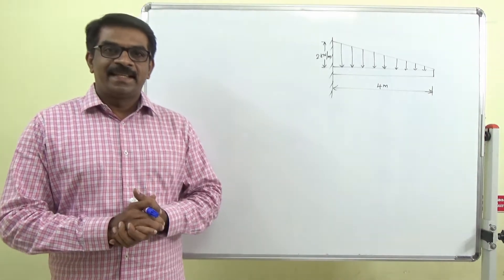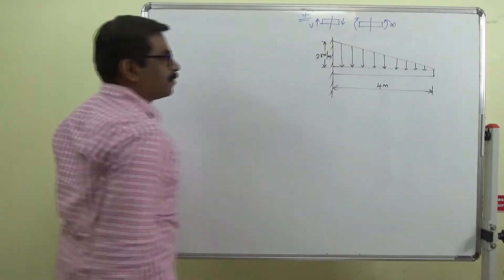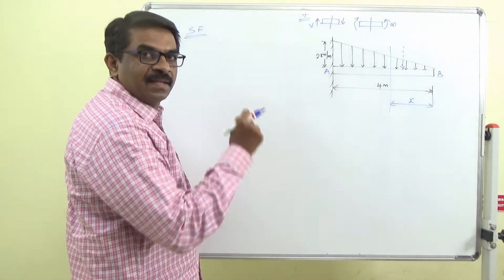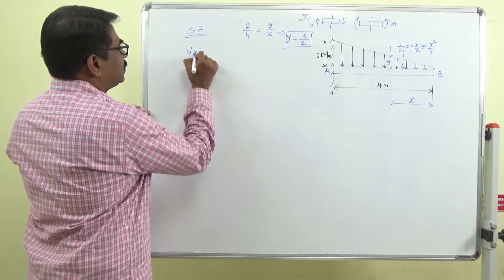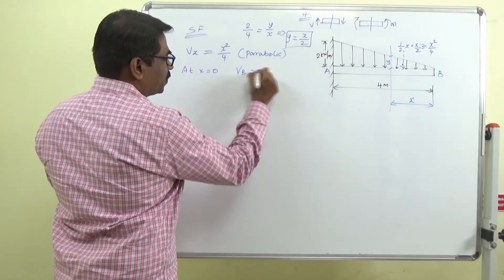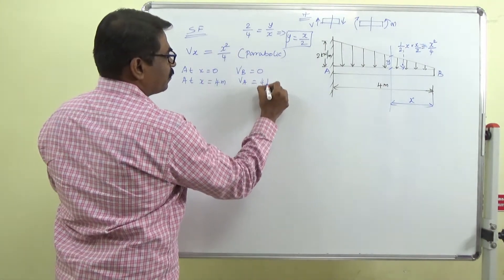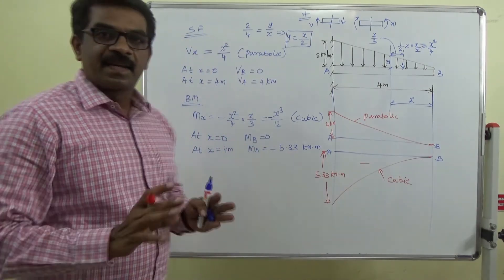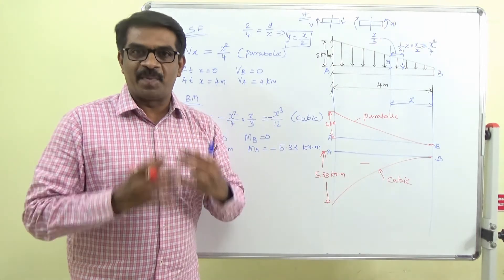(Video 8)/Beams/SF and BM/Cantilever Beam carrying Uniformly Varying Load/Dr. T. Christo Michael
This video explains how to find shear force and bending moment in cantilever beam carrying uniformly varying load (uvl). The next video (Video 9) will be on the discussion of Shear Force and Bending Moment in Simply Supported Beam carrying Point Load.

Dr. T. Christo Michael
Associate Professor
School of Mechanical Sciences
VIT Chennai Personal

Please give your comments in the comment box.